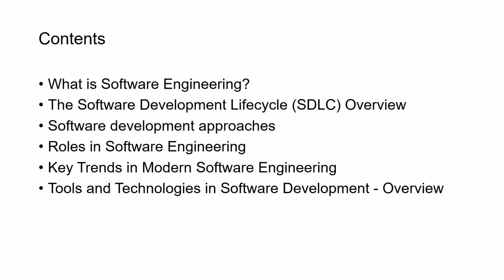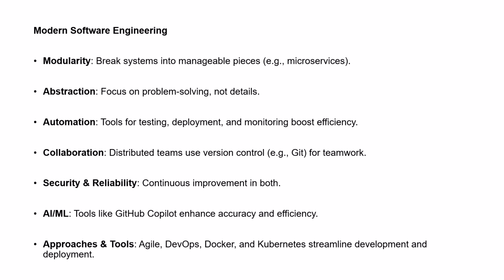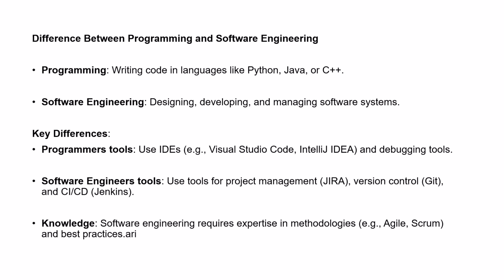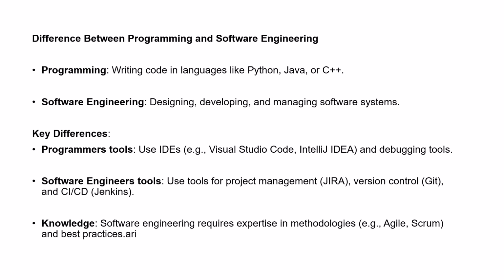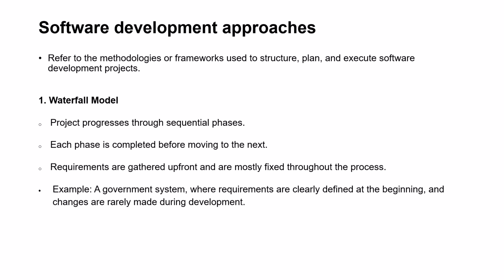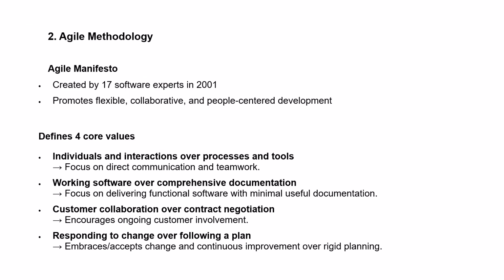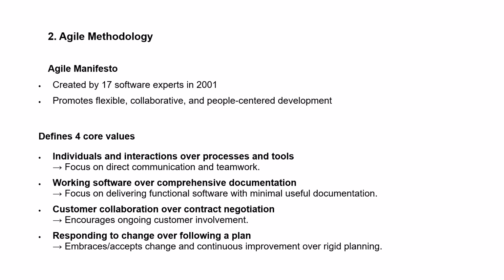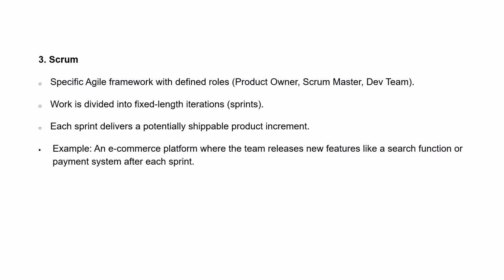هندسة البرمجيات المحاضرة الاولى